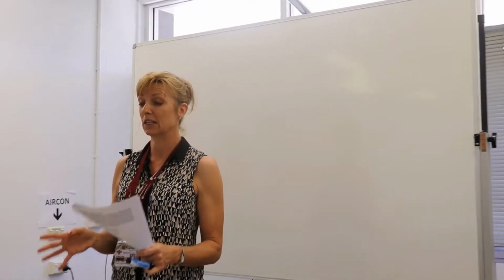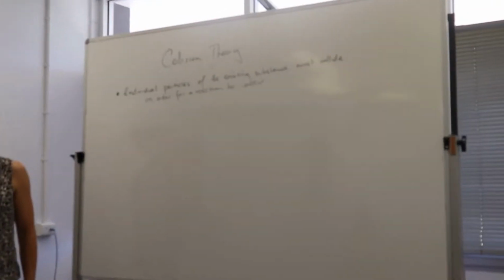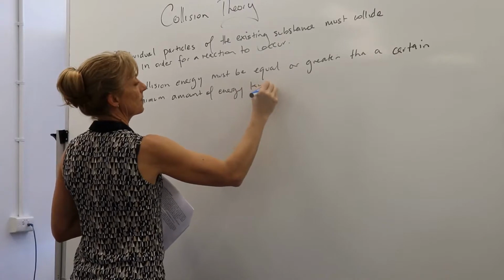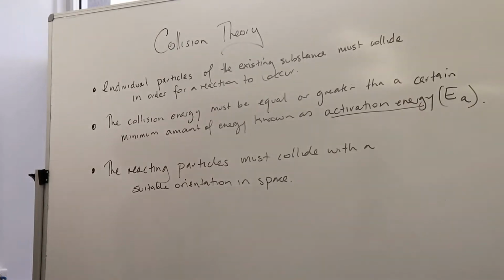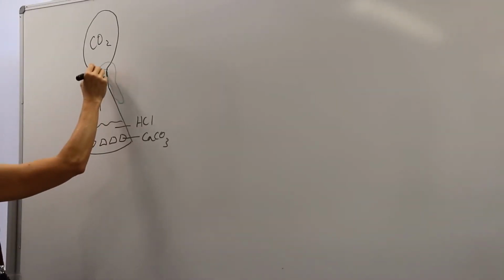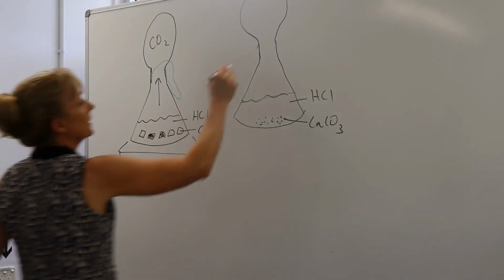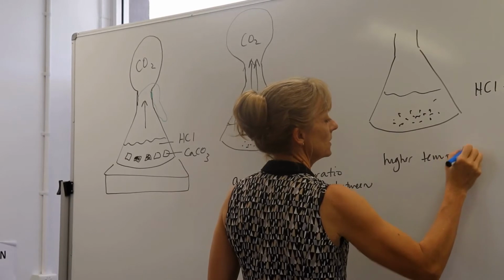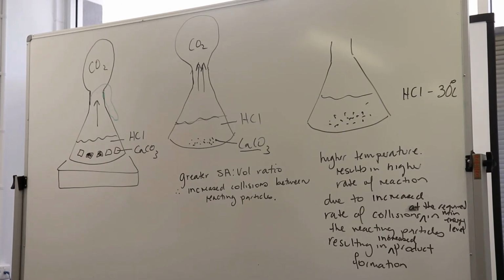Lesson Experiment Rate of Reaction